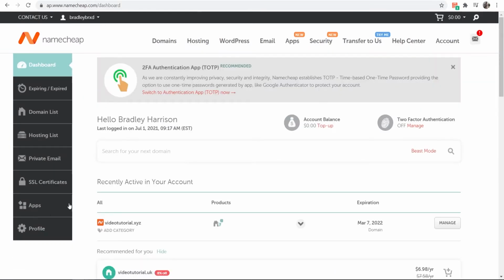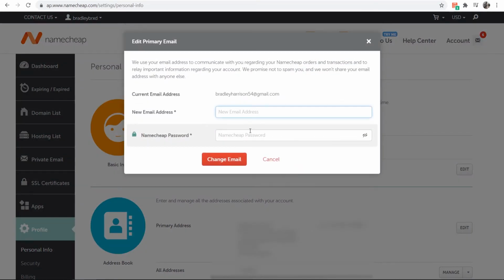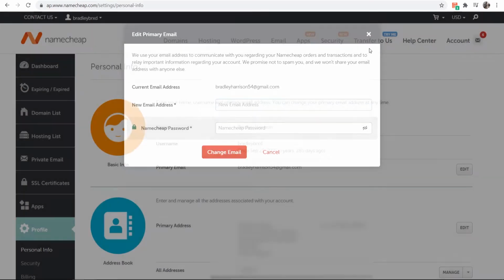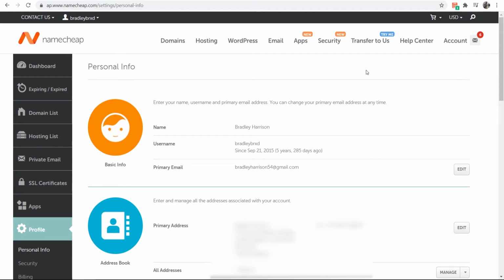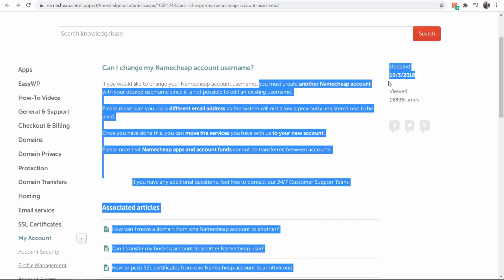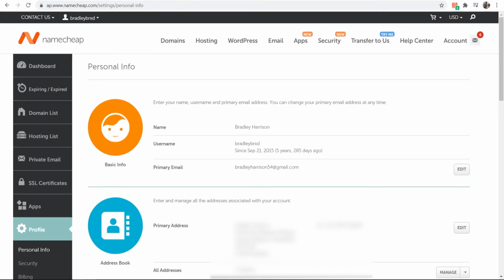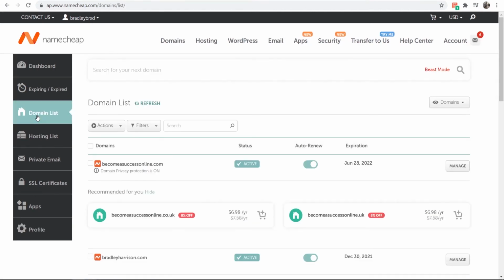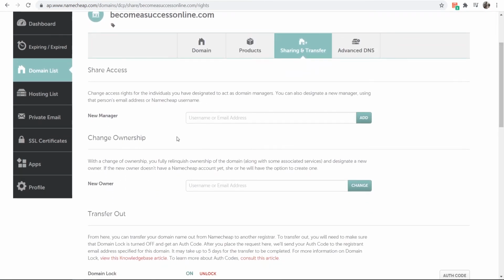How To Change Namecheap Username (Step By Step)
How To Change Namecheap Username (Step By Step). This video will explain how you can change your Namecheap username. This can be done simply if you follow this video! Did this video help?